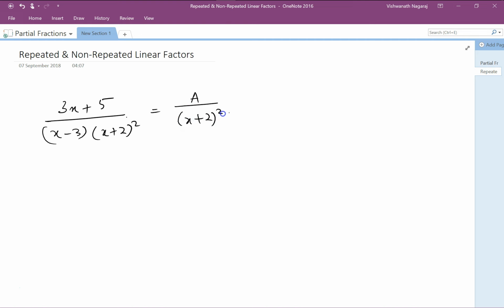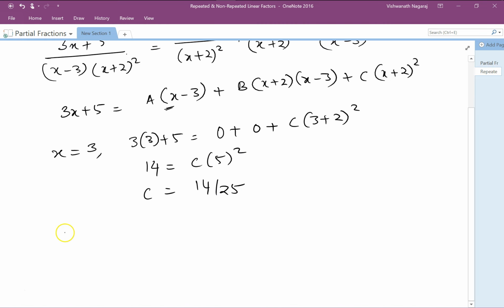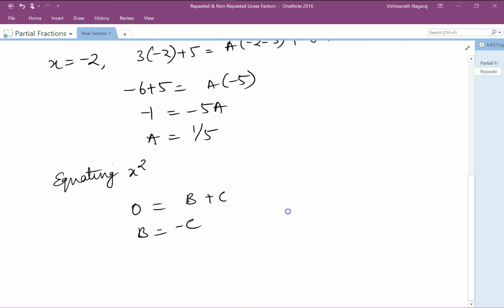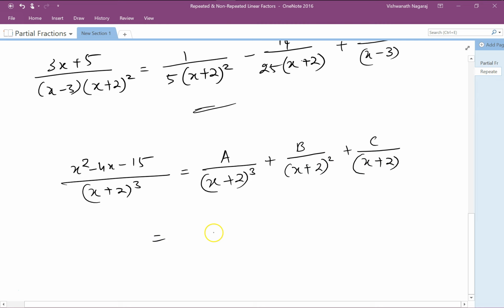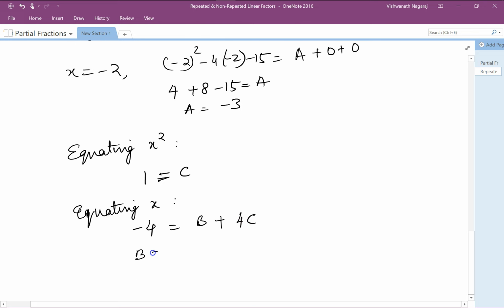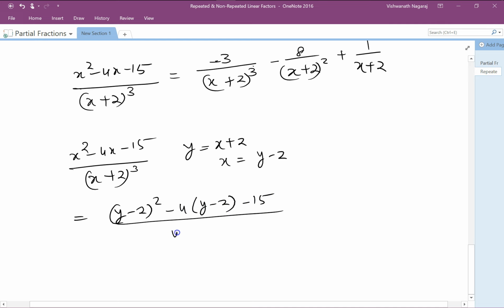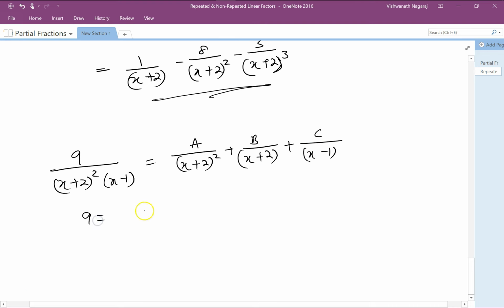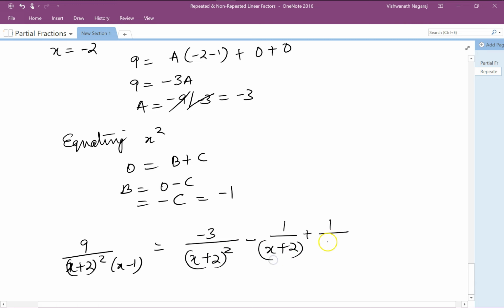002 Repeated and Non Repeated Factors